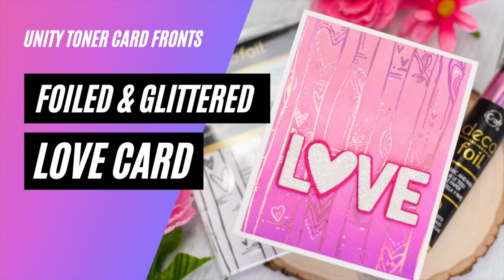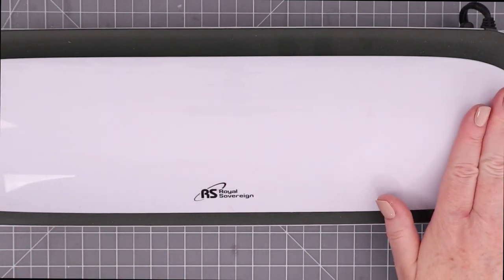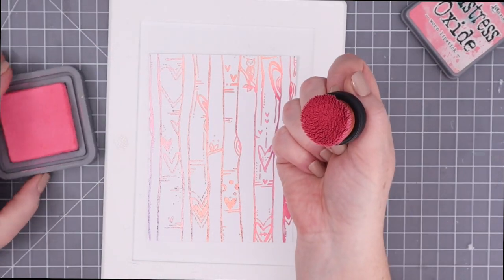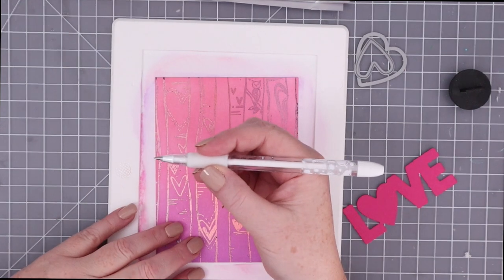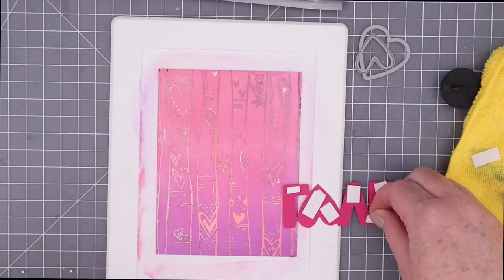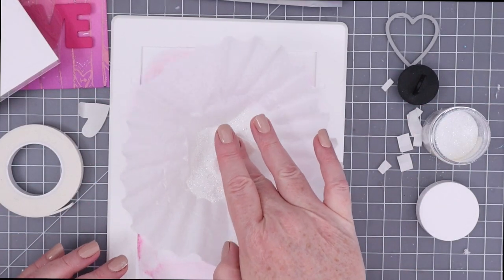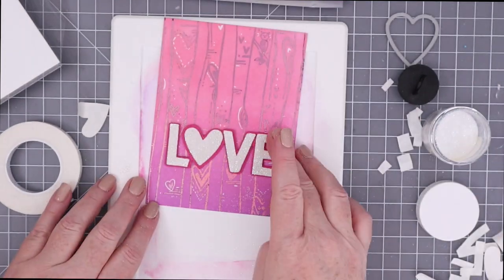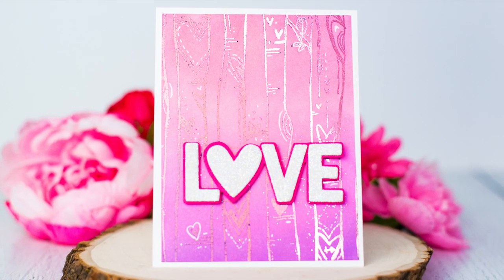Foiled Ink Resist + Glittered Foam Love Card with Deco Foil and Unity Card Fronts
It is so easy to create a foiled and glittered LOVE card with Therm O Web Unity Toner Card Backgrounds and Deco Foil Transfer Sheets plus Double Sided Foam and loose glitter!

• Deco Foil Toner Card Fronts by Unity, Heart Trees – Therm O Web, Inc.

• Deco Foil Foam Adhesive Sheets, White – Therm O Web, Inc.

• Gina K. Designs Double-sided Adhesive Foam Tape, White – Therm O Web, Inc.

• iCraft Memory Tape Runner XL, Refill (50ft) – Therm O Web, Inc.

• Ranger Tim Holtz Distress Oxide Ink Pad - Worn Lipstick

• Ranger Tim Holtz Distress Ink Pad Oxide Picked Rspbry

• Ranger Tim Holtz Distress Oxide Ink Pad - Wilted Violet

• Amazon.com: Pentel Milky Pop Pastel Gel Pen Med White: Office Products